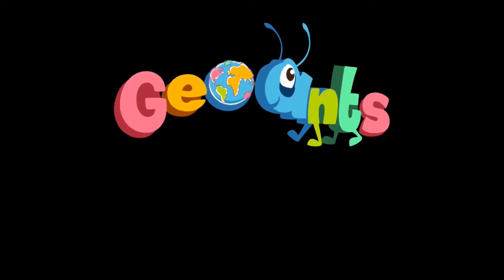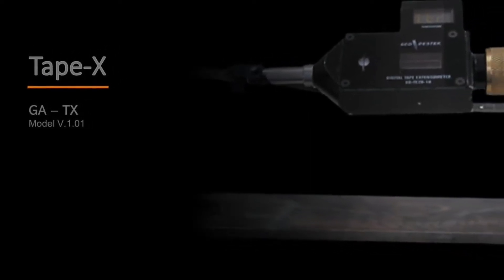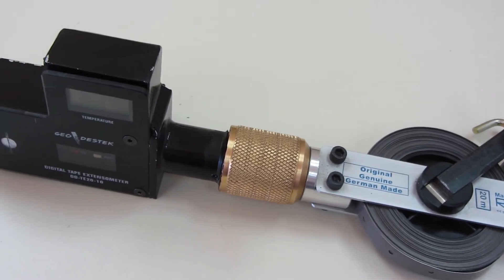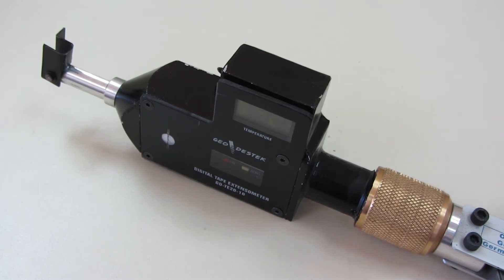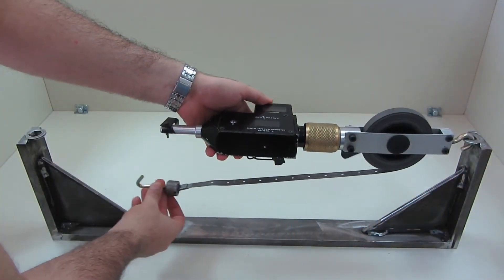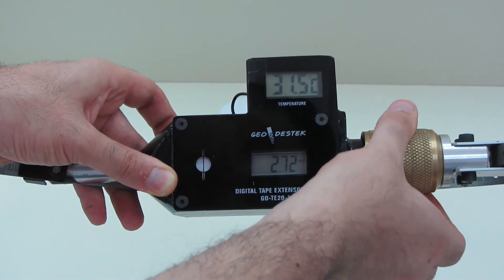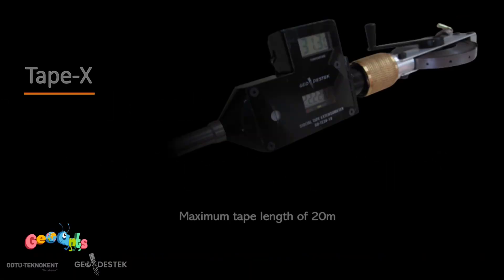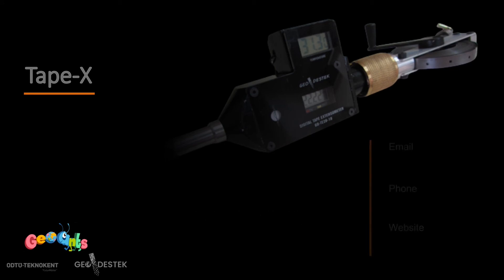Tape-X: Digital Tape Extensometer Solution by GeoAnts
TapeX is used to measure large deformations between two reference points on tunnels, deep excavation pits, buildings, bridges, viaducts, earth structures and slopes. This extensometer is  composed of a stainless steel measuring tape with equidistant holes and a pretensioning system which ensures robust tensioning of the meter thus prevents sagging. The harmonic use of these subcomponents produce an accurate and precise large displacement measurement device. TapeX is recommended to be utilized in tunnels, shafts, pits, and structures on which reference anchor points can be established.